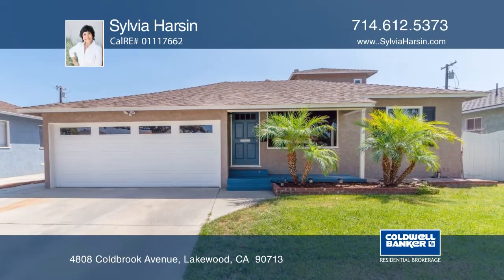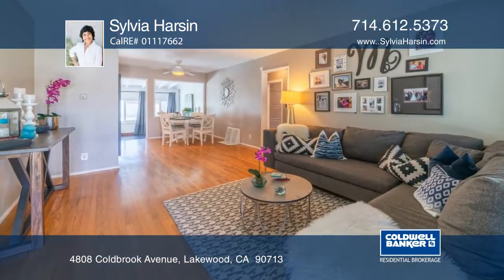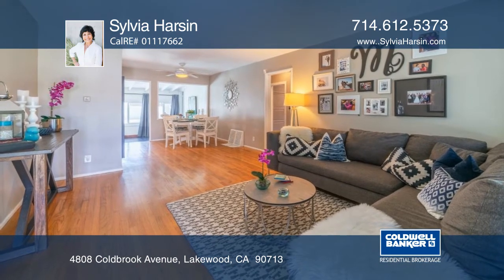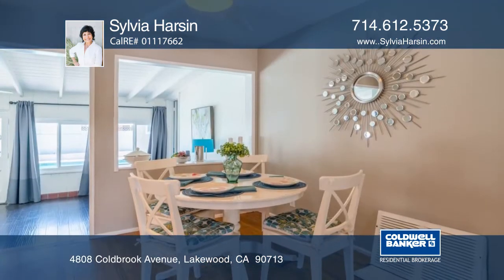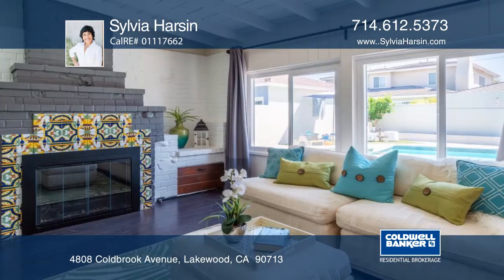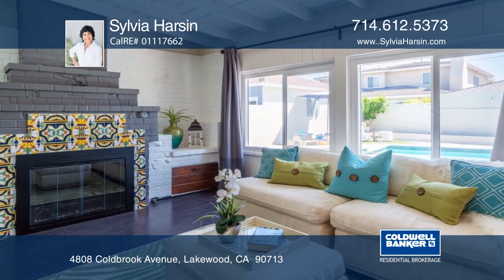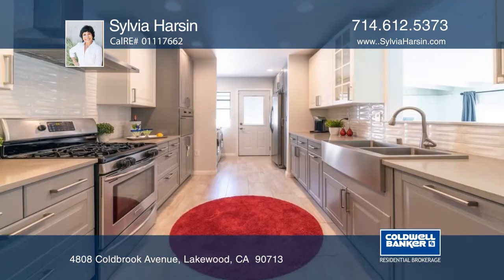4808 Coldbrook Avenue Lakewood, CA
4808 Coldbrook Avenue, Lakewood, CA

This is the home your buyers have been waiting for. This Beautiful Lakewood Park charmer offers three bedrooms, two baths, a two car garage, den, spacious family room with cozy fireplace and a formal living room with large picturesque window. The remodeled kitchen with its modern flare has tons of storage and custom pull outs. The refined details include newer windows, stunning remodeled downstairs bathroom with large oval tub, original wood floors throughout most of the home, ceiling fans and more. Upstairs you will find a palatial en-suite bedroom with an expansive closet. The large entertaining backyard features a private pool and spa for all your needs. This home is near schools, Lakewood mall and local freeways.